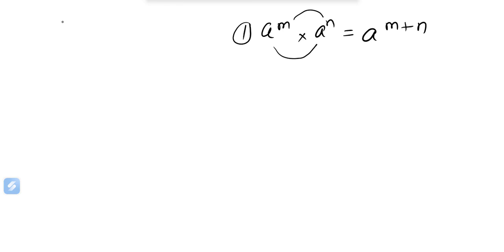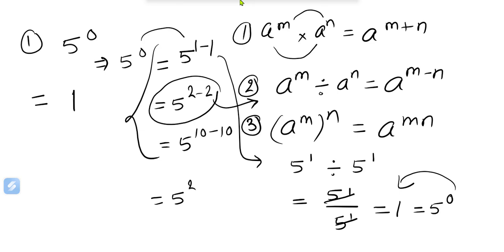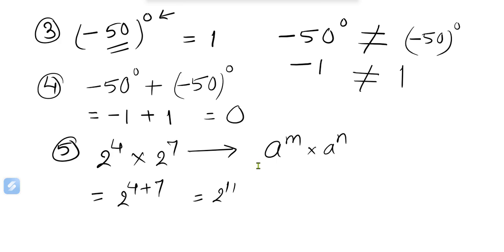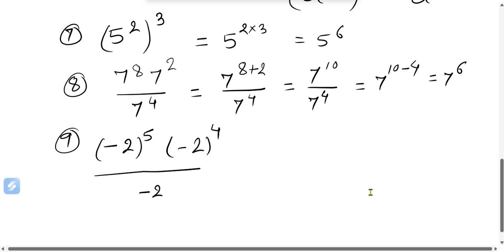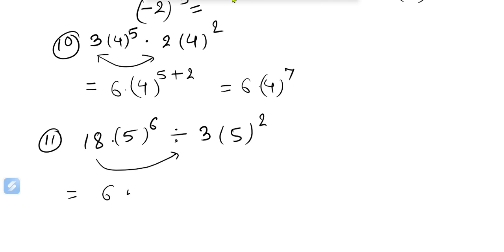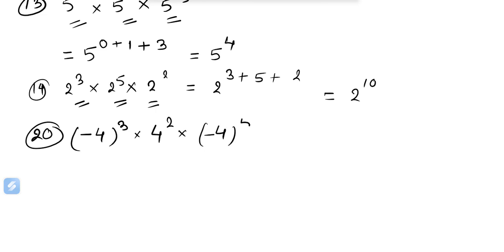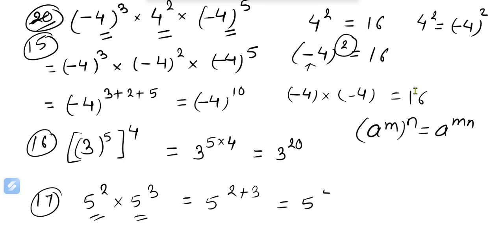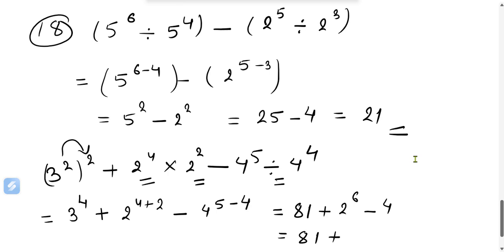Grade 9 Exponent | Ontario Grade 9 Final Exam Review | Exponents Questions | MTH1W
📚 Ontario Grade 9 Math Final Exam Review | Exponents Practice & Solutions

Preparing for your Ontario Grade 9 Math Final Exam? This video reviews key exponent concepts that commonly appear on tests and exams.

We work through a variety of exponent questions, including:
✅ Zero exponents
✅ Evaluating exponent problems
✅ Finding and correcting common mistakes
✅ Exam-style practice questions with step-by-step solutions

Whether you're studying for your final exam, EQAO preparation, or simply want extra practice, this review will help strengthen your understanding of exponent laws and improve your problem-solving skills.

📝 Topics Covered:
* Zero exponents
* Exponent simplification
* Error analysis
* Final exam review questions

🎯 Challenge yourself by solving each question before the solution is explained!

* Algebra
* Linear Relations
* Exponents
* Polynomials
* Geometry
* Financial Literacy
* EQAO Preparation
* Final Exam Reviews